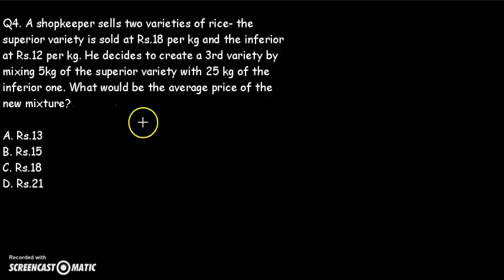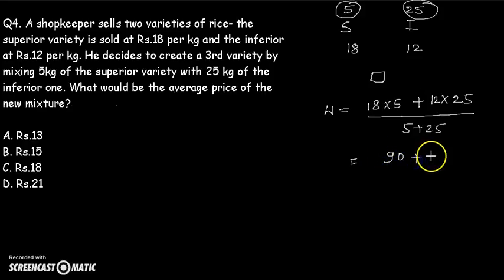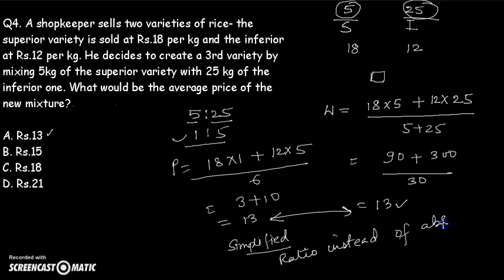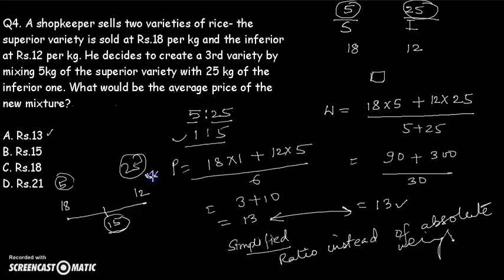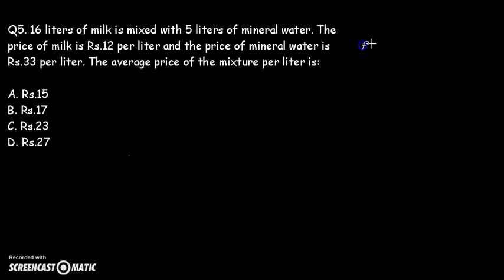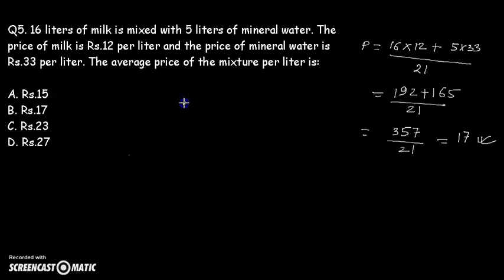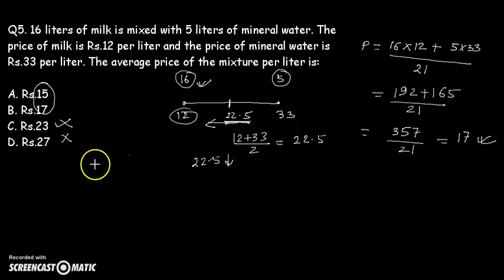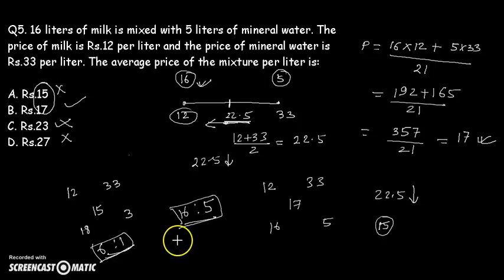Alligation-Weighted Average [Solved Questions] - Part III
This chapter deals with the Alligation concept in Arithmetic section; useful for aptitude exams!
Visit us at onlinepsa.in for more resources that may make a difference in your score of different competitive exams and your overall knowledge in general.
Do leave a feedback for us to learn if you please! Thank You.